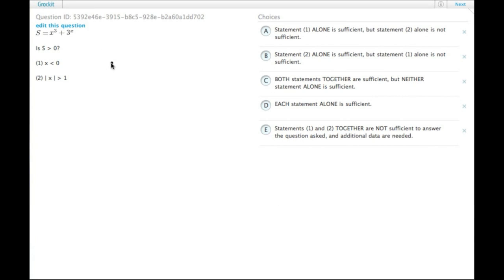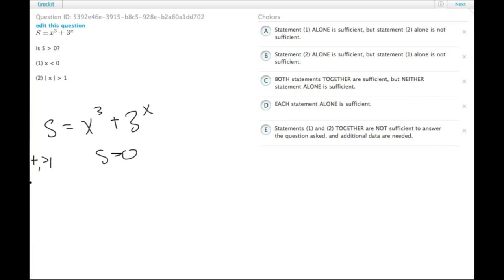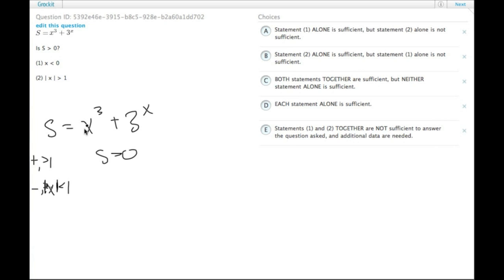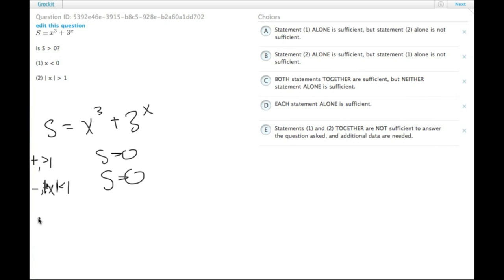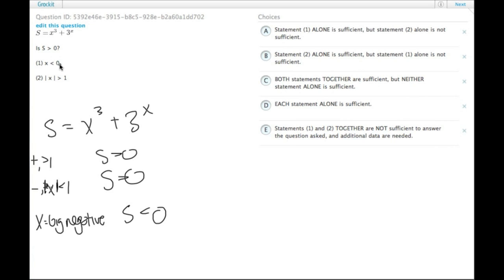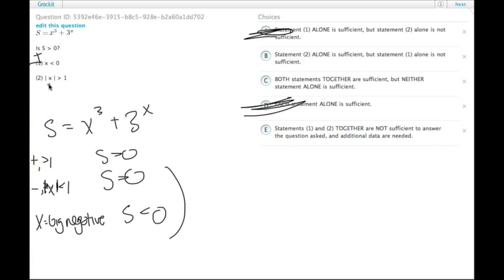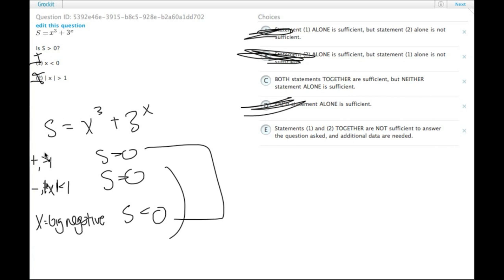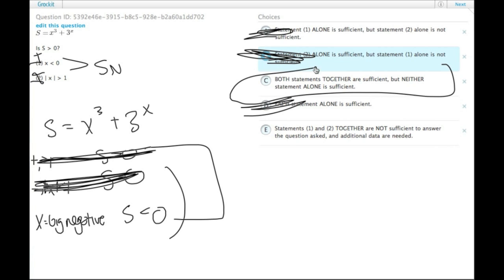Grockit GMAT Quantitative - Data Sufficiency: Question 5392e46e